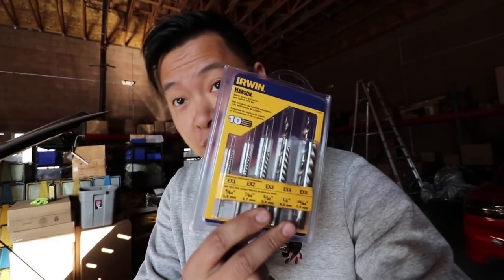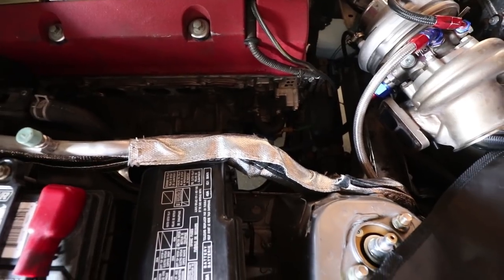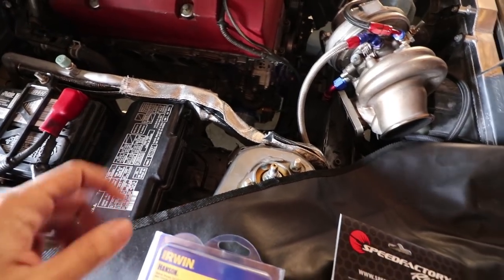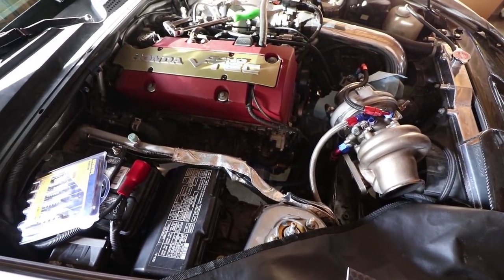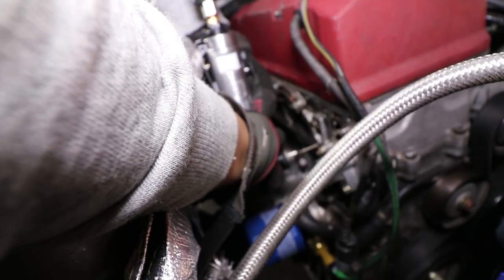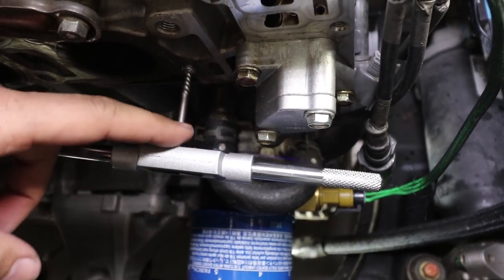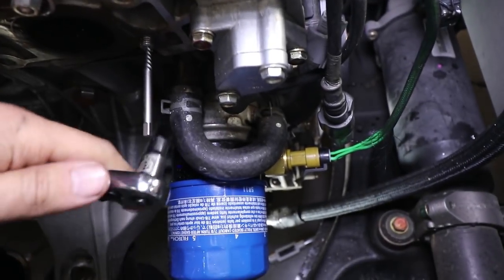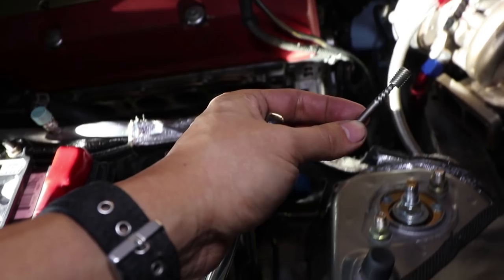HOW TO REMOVE BROKEN STUD OR BOLT